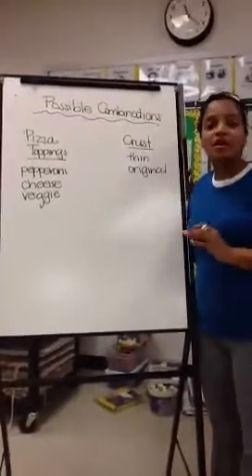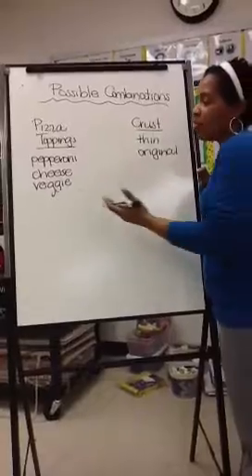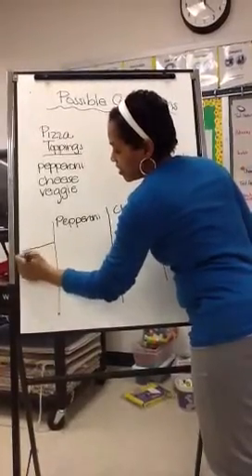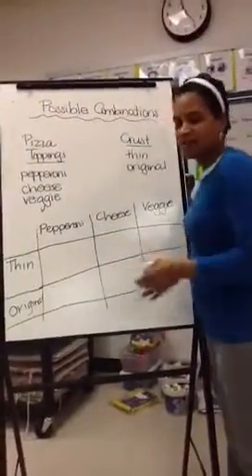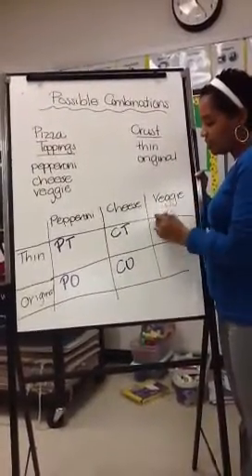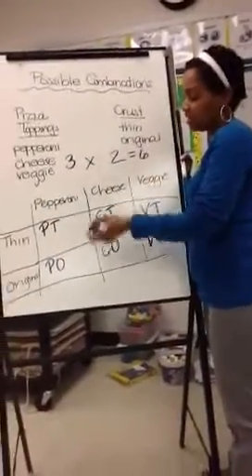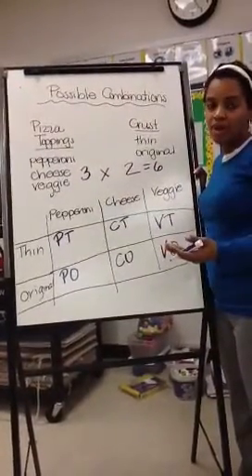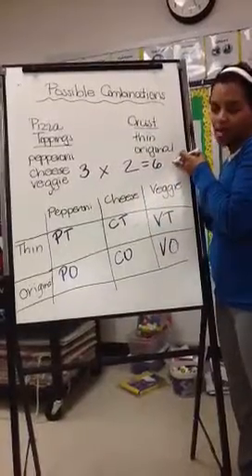Ms. Gray's Lesson on Possible Combinations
How to make all possible combinations